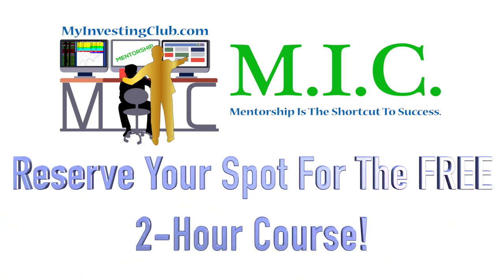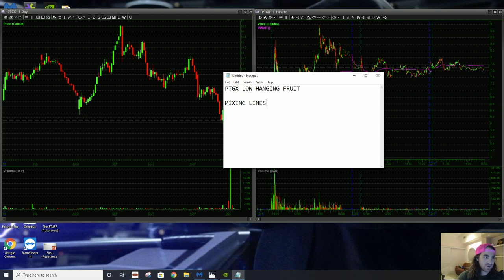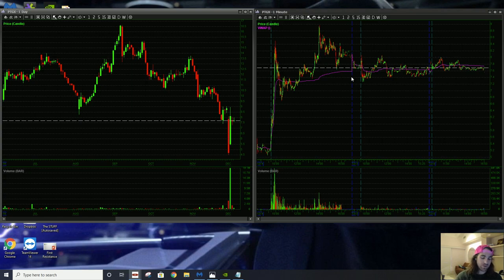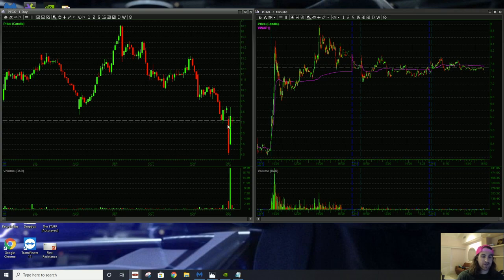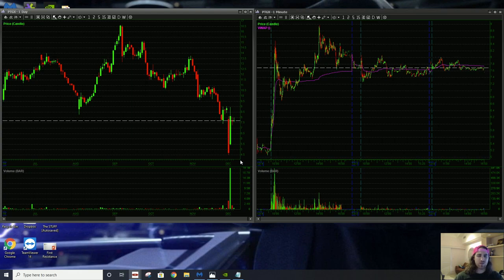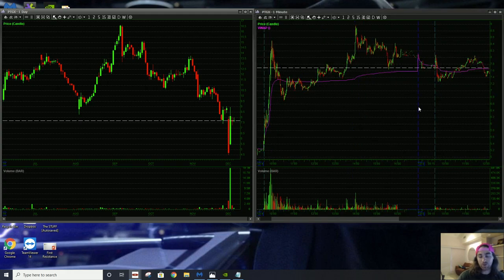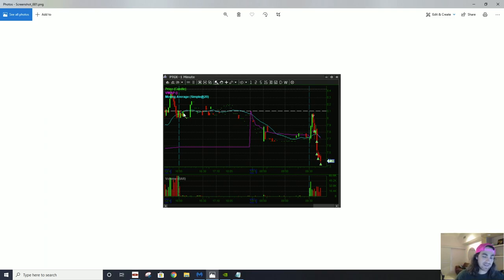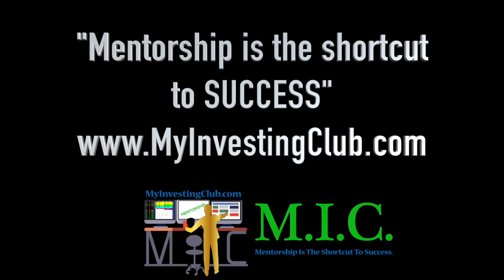PTGX Low Hanging Fruit & Determining Which Lines To Use [PREVIEW]